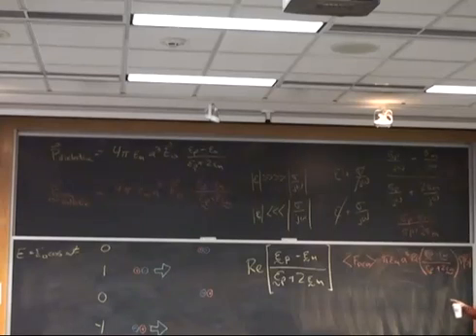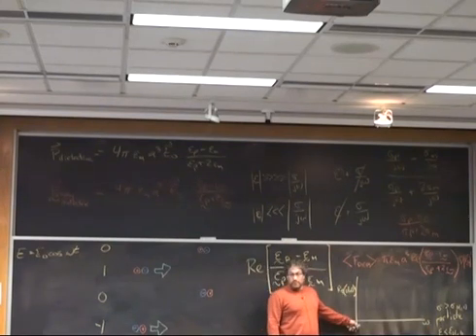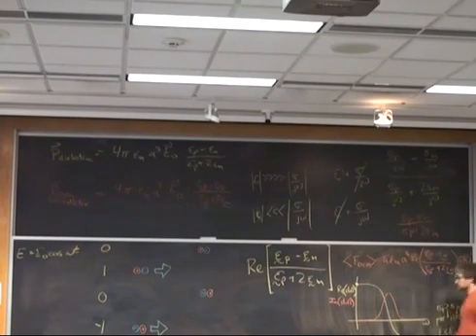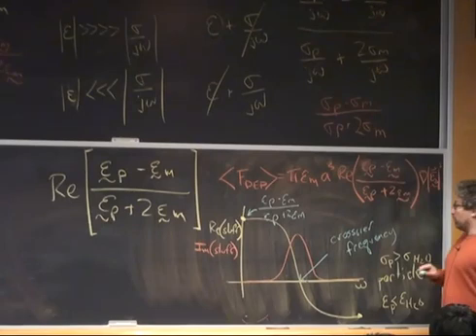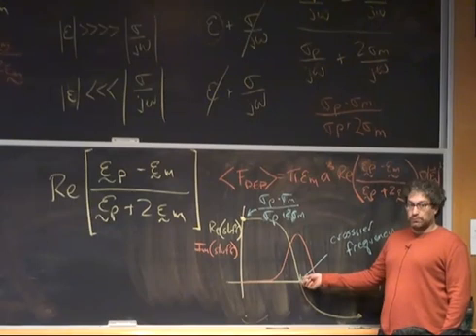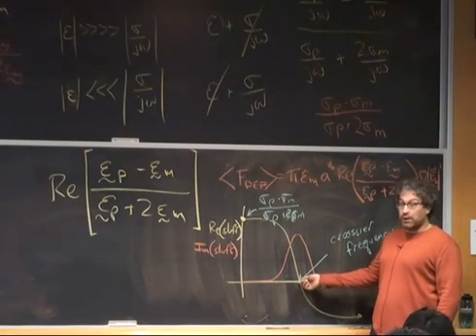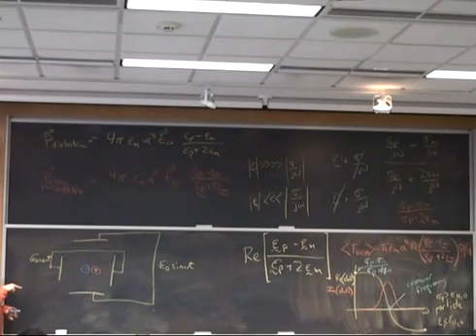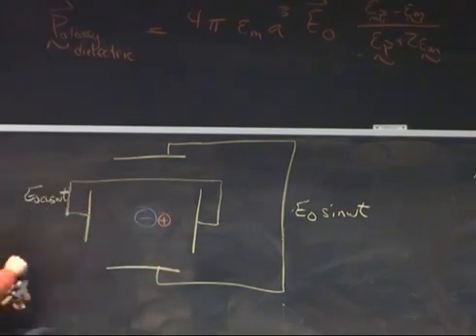microfluidics: frequency dependence of dielectrophoresis and electrorotation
Lectures are from Cornell University Mechanical Engineering 6240 - Physics of Micro- and Nanoscale Fluid Mechanics.